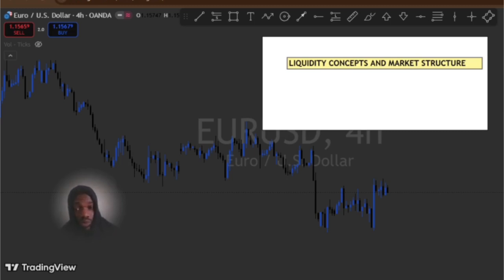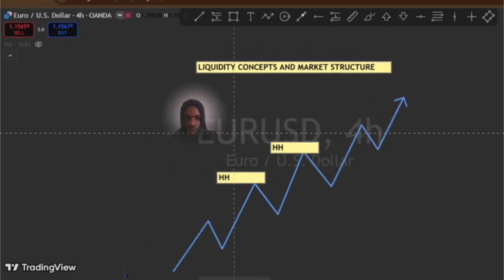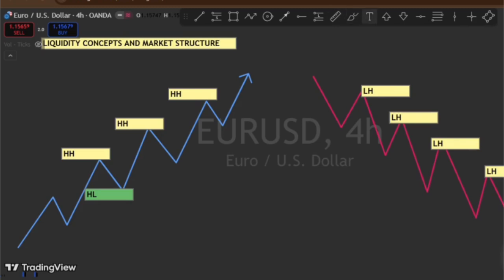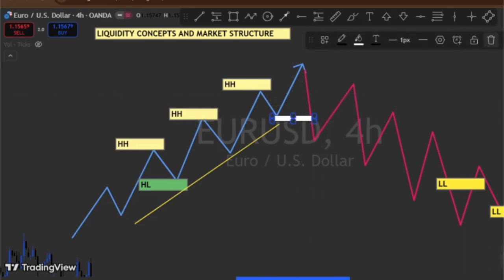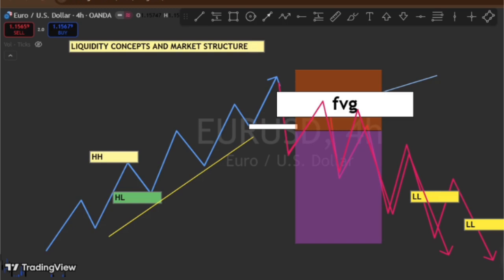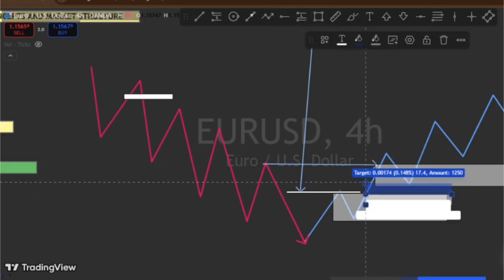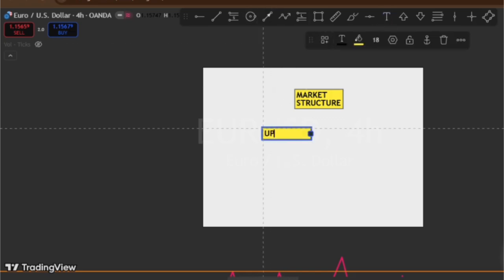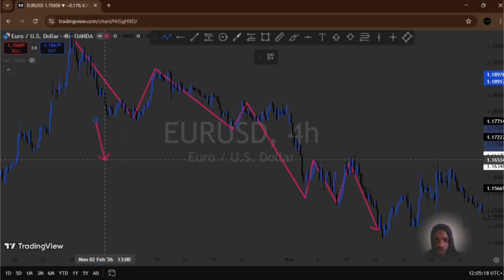BEGINNER'S GUIDE TO MARKET STRUCTURE 📈📉📊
📈 Want to trade like professional Smart Money traders?
In this complete Beginner's Guide to Market Structure, KUK JAN OSTEN breaks down everything you need to know about Smart Money Concepts (SMC) and how institutional traders move the market.
In this video, you will learn:
✅ How to identify Higher Highs (HH) & Higher Lows (HL)
✅ How to identify Lower Highs (LH) & Lower Lows (LL)
✅ Break of Structure (BOS) explained
✅ Change of Character (CHOCH) explainedIndices, Crypto, or Stocks, this lesson will help you understand market structure and improve your trading decisions.
🎓 Learn. Practice. Master. Profit.